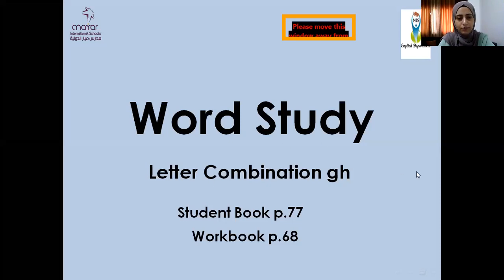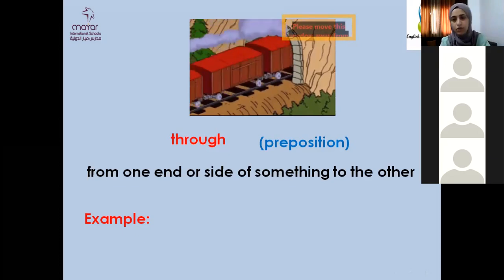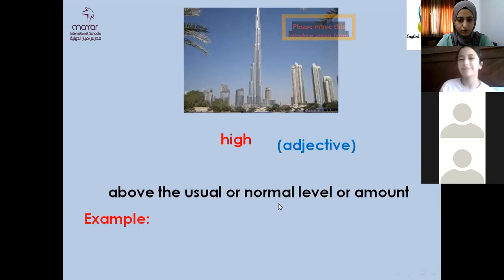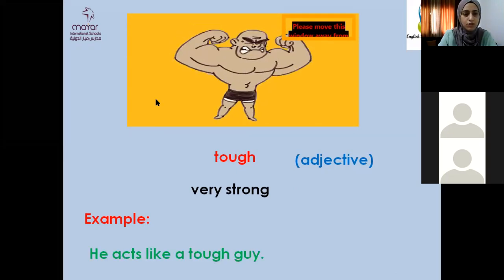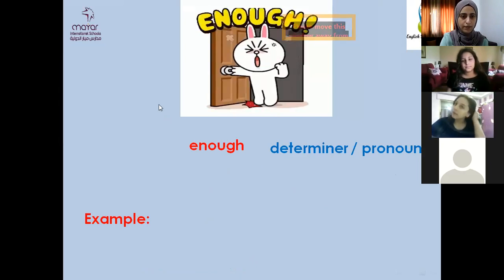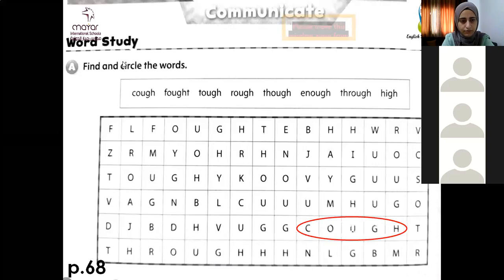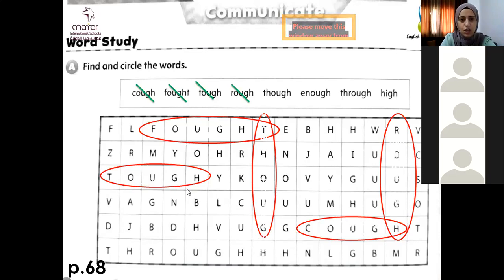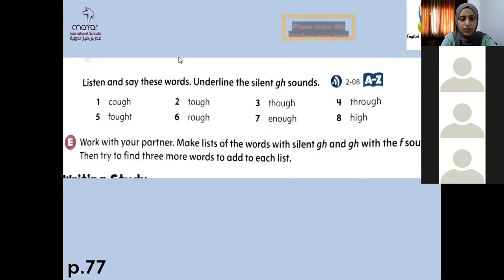Gr 5, Letter Combination gh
Tamkeen